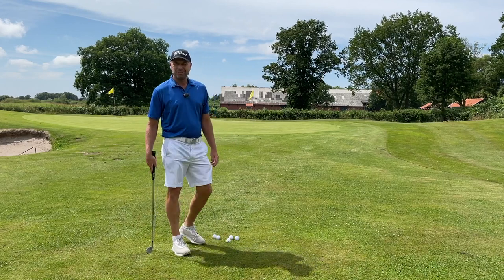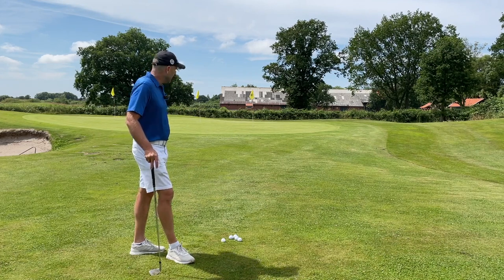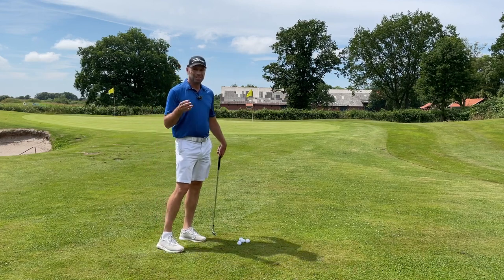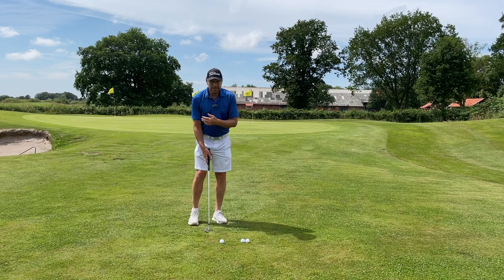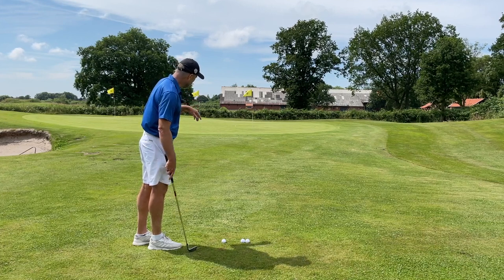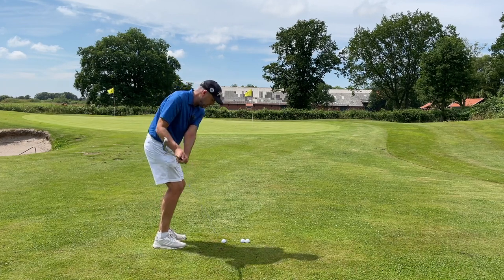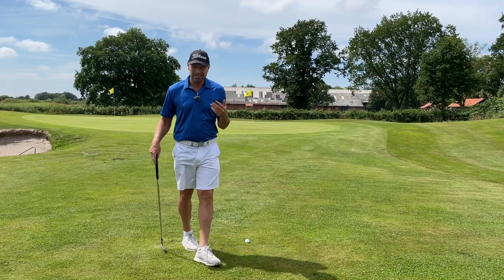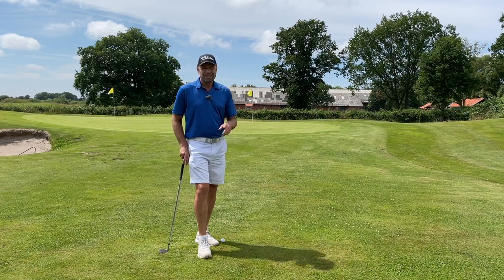How high should you pitch or chip the ball when the pin is cut close to the front of the green?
This situation occurs very often: The hole is cut close to the front of the green. A golfer must decide if the ball should be pitched high or chipped low. Does this sound familiar to you? In this video I show what I believe is by far the best option.